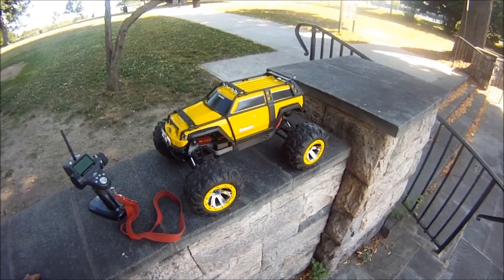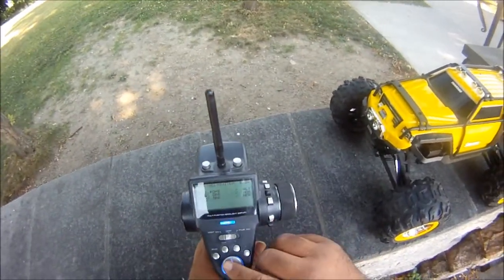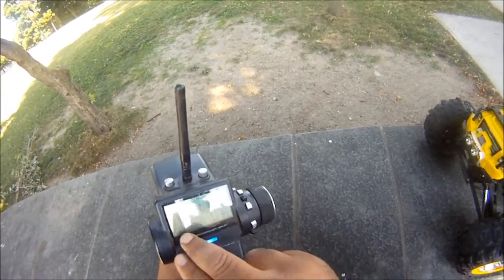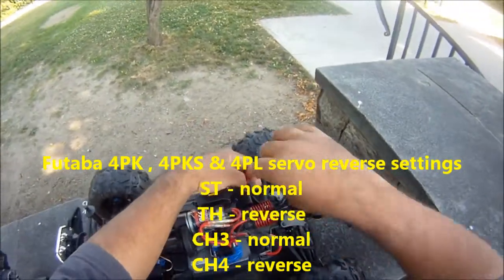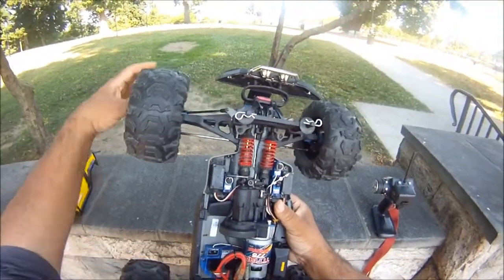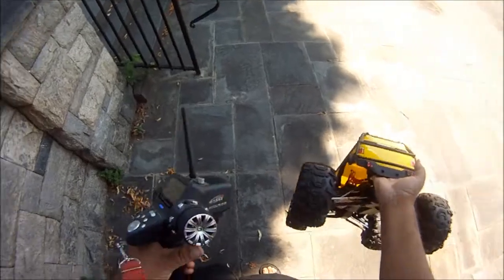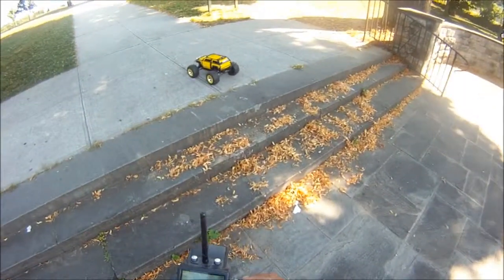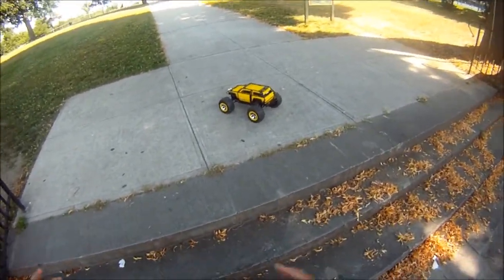PUNMAXXRCFX how to setup your Traxxas Summit with the Futaba 4PK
Step by step instructions to setting up your Traxxas Summit with a computerized radio like the Futaba 4pk .